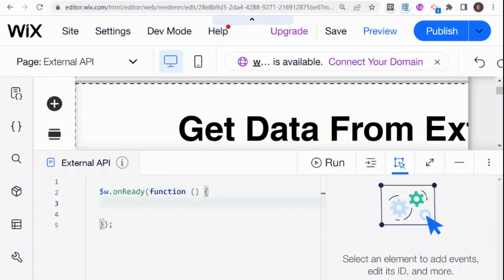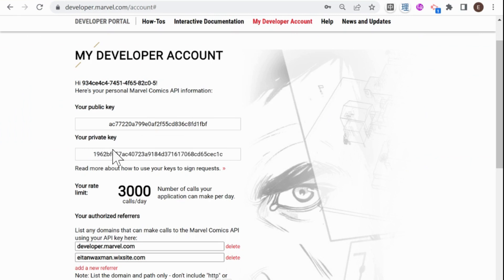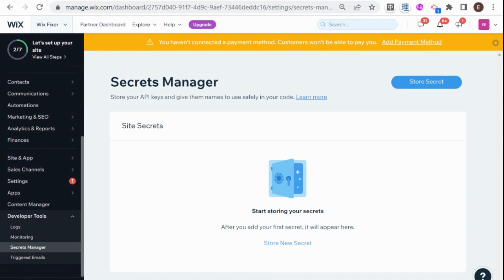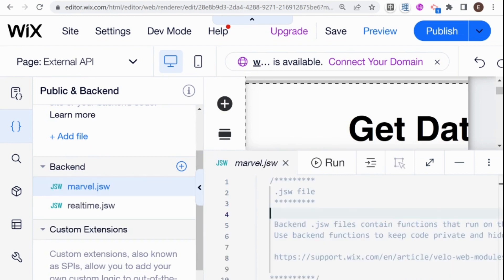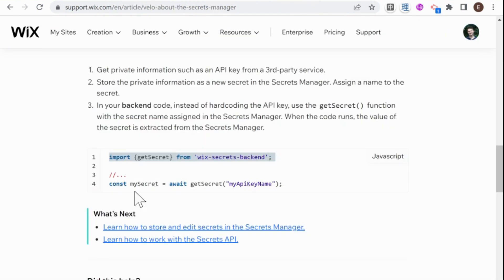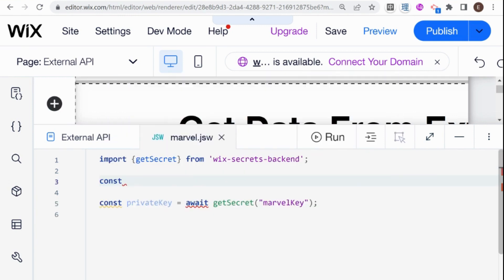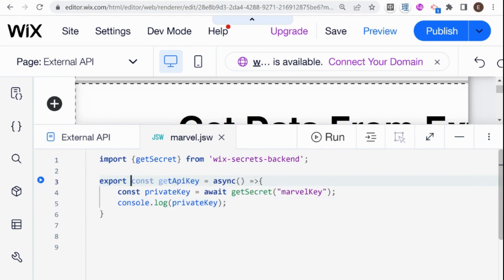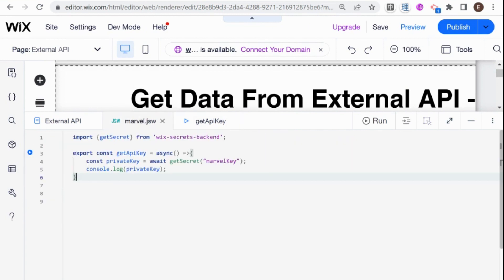How To Display Data From an External API in WiX | Step 2: Storing API Key in Secrets Manager | Velo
Found a really great database or service and want to incorporate it into your WiX website? Follow this series to learn how!

In this video I explain how to store your private API key in the WiX Secrets Manager and access it from your backend code.

Don't want to deal with all the hassle yourself?